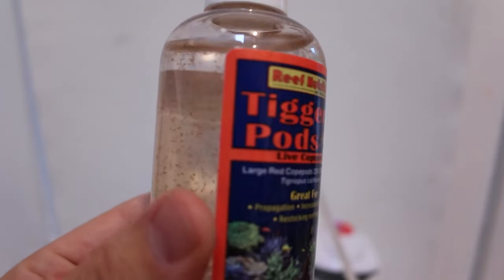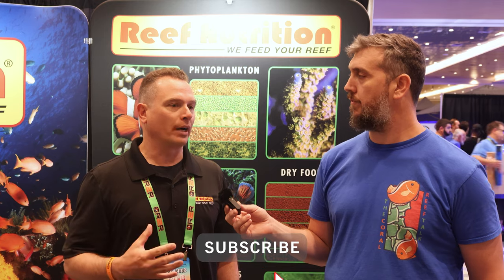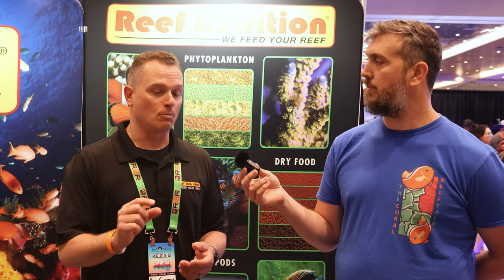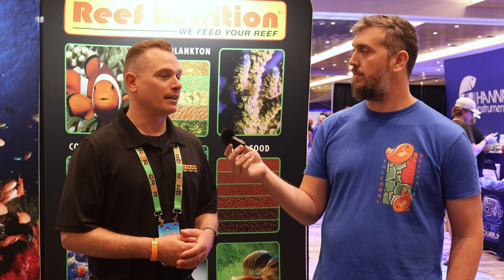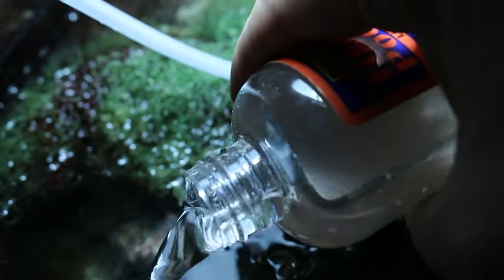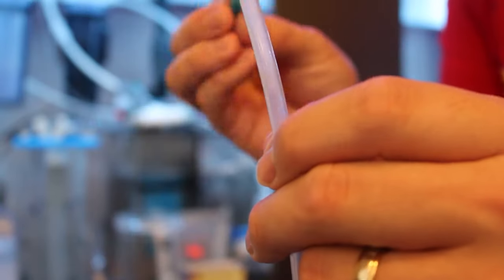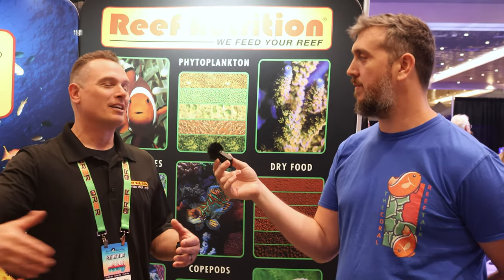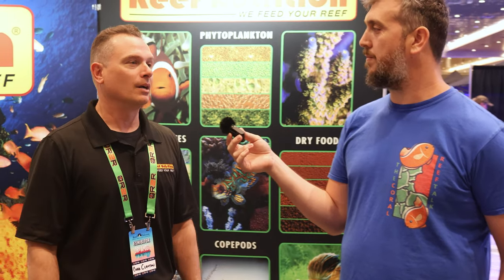How to Culture Copepods Easy! Your Questions Answered by an Expert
How to Grow and Culture Copepods is a question that reef aquarium hobbyist try to find answers to. How to Raise Tigger Pods in your Reef Tank to provide  live food for the organisms in your aquarium! Does Ammonia harm copepods and How do I split a copepod culture?

At ReefAPalooza Orlando I met up with Chad Clayton of Reef Nutrition to Answer Your Questions about Growing Copepods and How To Culture Copepods in your Reef Tank. Chad with Reef Nutrition is the Copepod King.

Reef Nutrition provides live feed solutions for your reef aquarium in the form of Copepods, Rotifers and Phytoplankton. Reef Nutrition also has a variety of aquarium food for your reef tank inhabitants such as Mysis Feast, R.O.E., Oyster Feast, TDO Pellets and more to help keep your fish, inverts and corals, happy healthy and colorful!